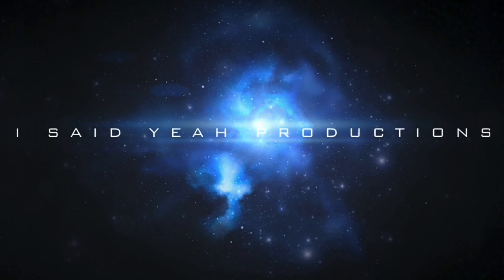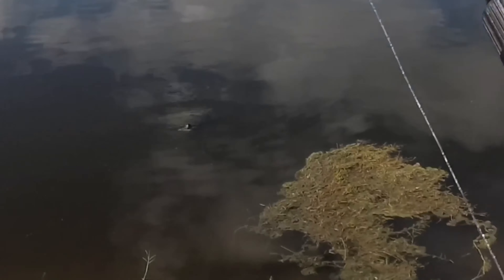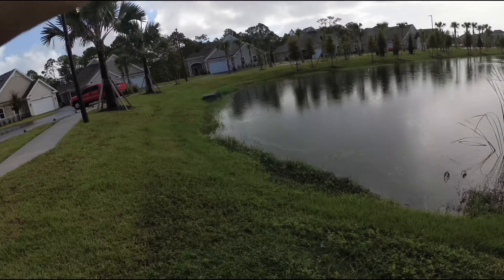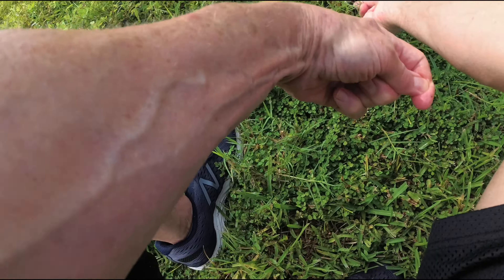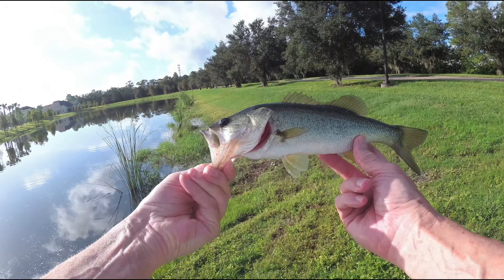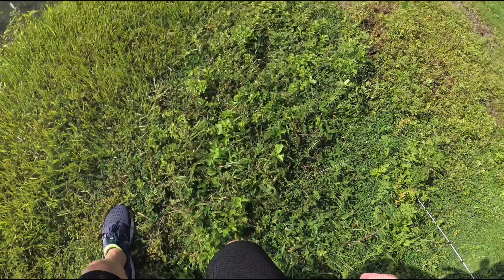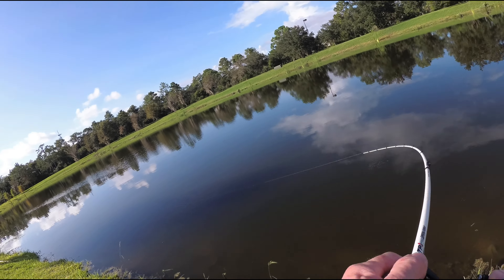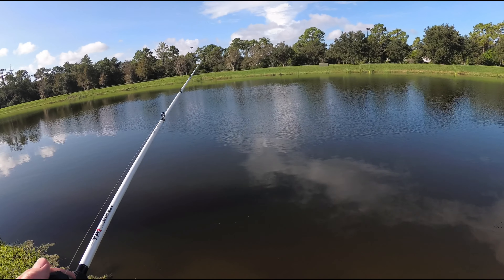Find Big Bass In "Structure Free" Ponds By Simply Looking For...Water!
No downed trees? No drop offs? No docks? No grass beds? No problem! Find bass in "structure free" ponds by simply looking for...water! That's right! Watch and find out how.